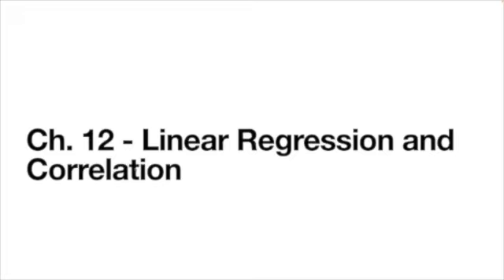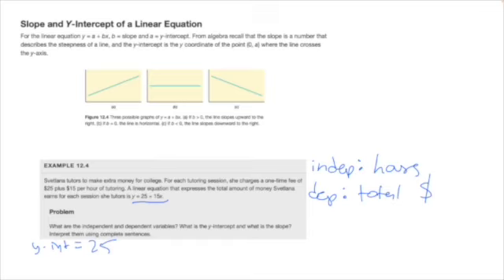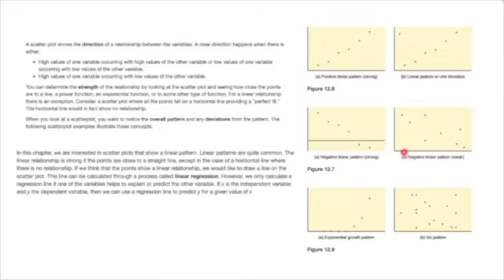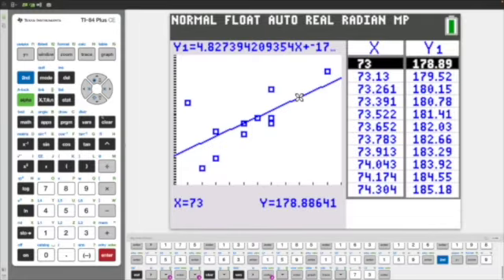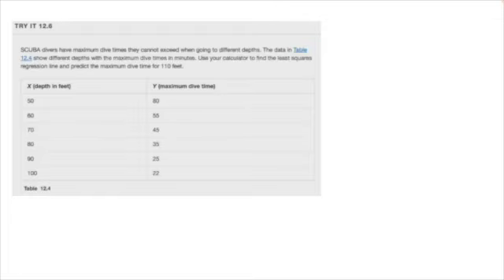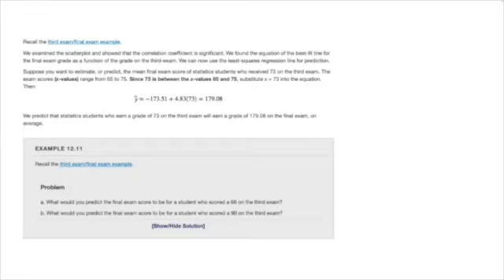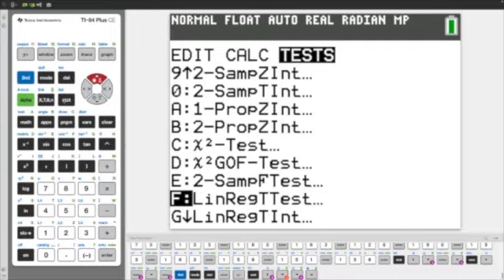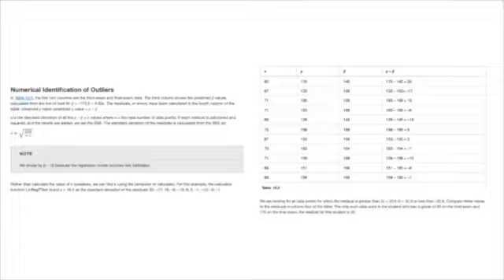OpenStax College Statistics Ch. 12 - Linear Regression and Correlation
Struggling with OpenStax College Statistics Chapter 12? Let’s fix that! In this quick lesson, we master Linear Regression and Correlatio with easy-to-follow examples straight from the curriculum.

0:00 Section 1
5:19 Section 2
10:02 Section 3
23:04 Section 5
15:11 Section 6